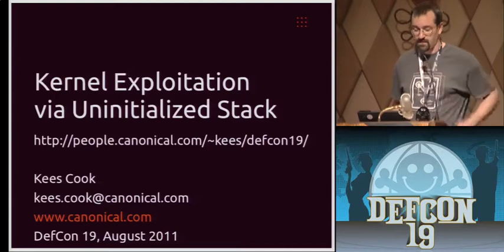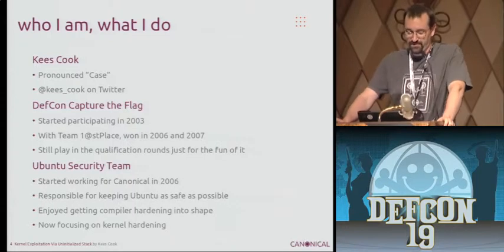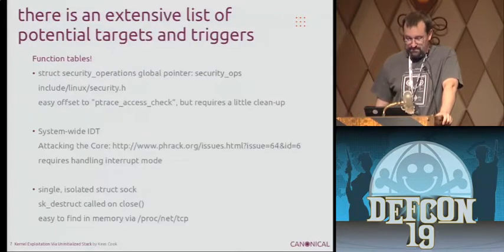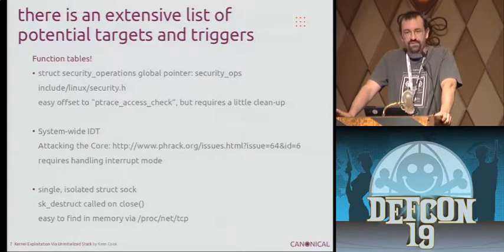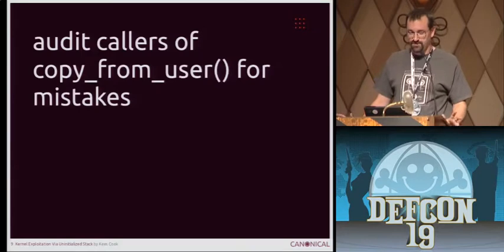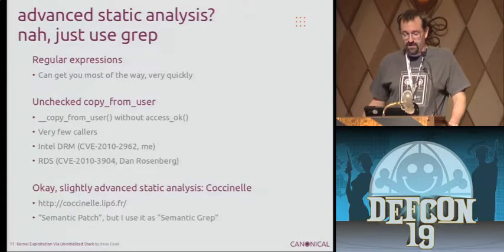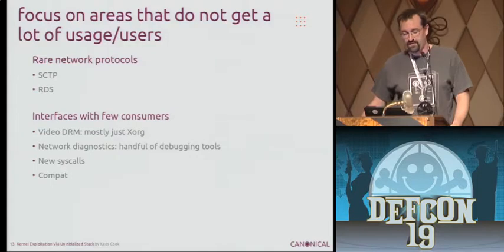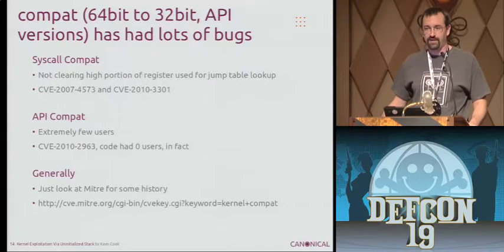DEF CON 19 - Kees Cook - Kernel Exploitation Via Uninitialized Stack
Kees Cook - Kernel Exploitation Via Uninitialized Stack

Leveraging uninitialized stack memory into a full-blown root escalation is easier than it sounds. See how to find these vulnerabilities, avoid the pitfalls of priming the stack, and turn your "memory corruption" into full root privileges.

Kees Cook is part of the Ubuntu Security Team, where he tries to harden Ubuntu in particular, and Linux in general, against attack. In addition to being an Ubuntu developer, he's a member of the Ubuntu Technical Board, a Debian Developer, and a Kernel.org admin. As a long-time DEF CON Capture the Flag participant, he's especially proud of being part of Team 1@stPlace and winning in 2006 and 2007.